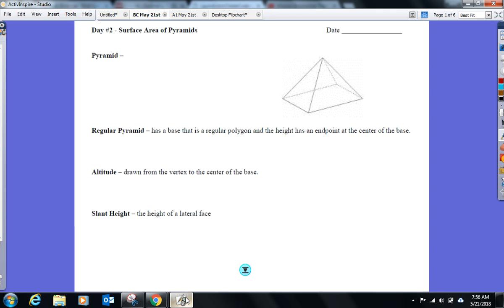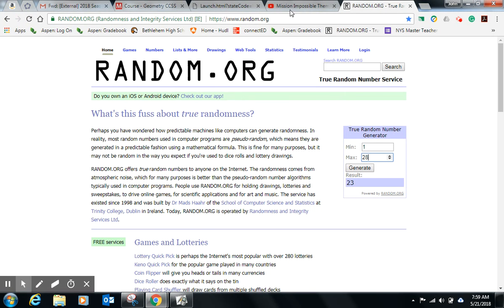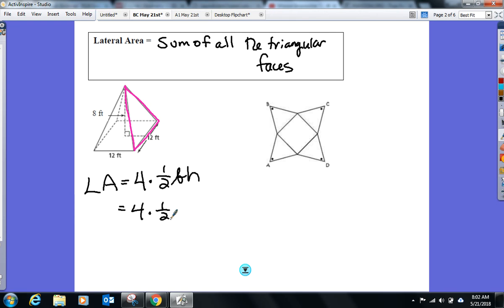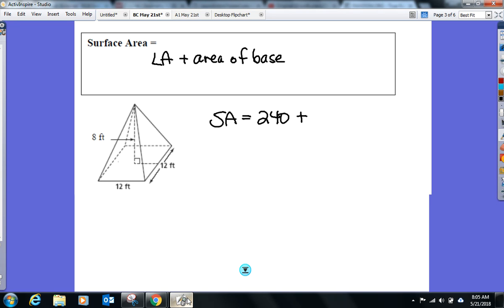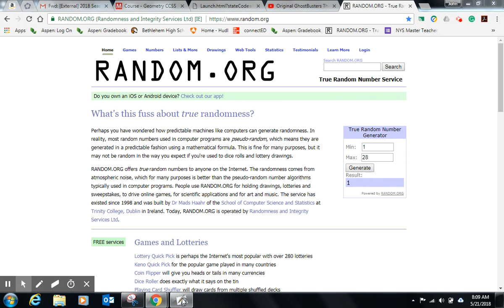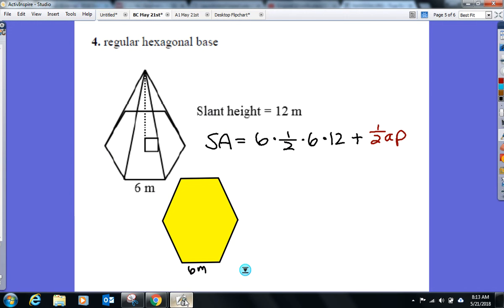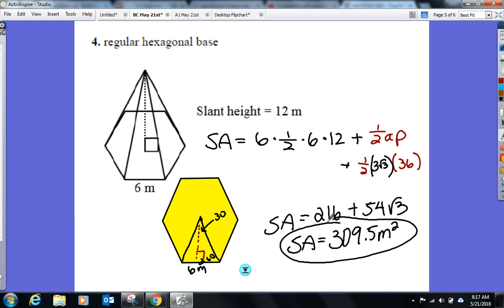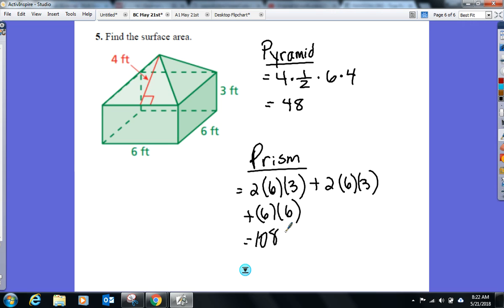Honors Geometry BC May 21st - Unit #12 - SA of a pyramid